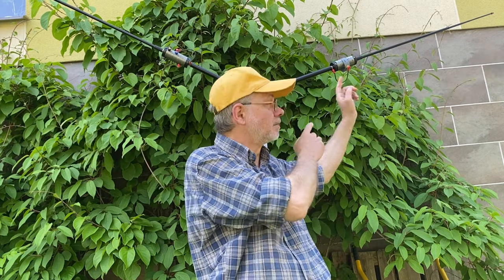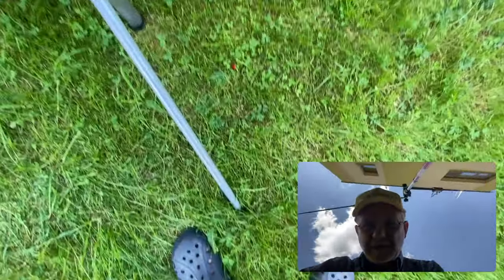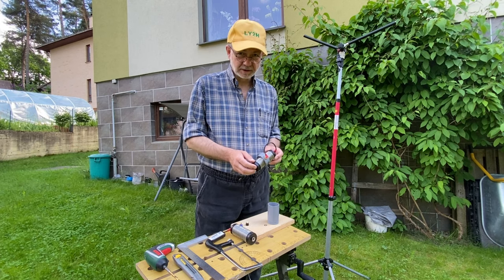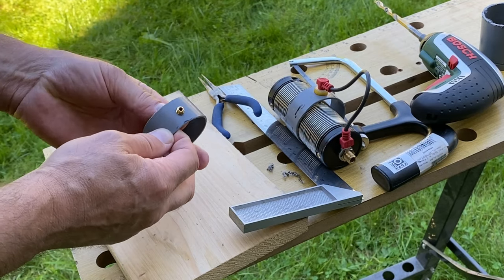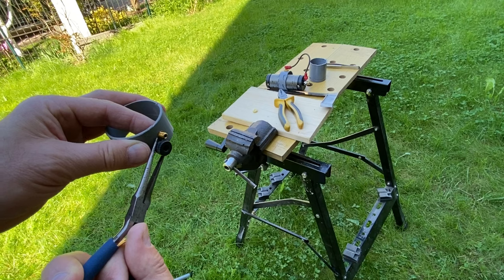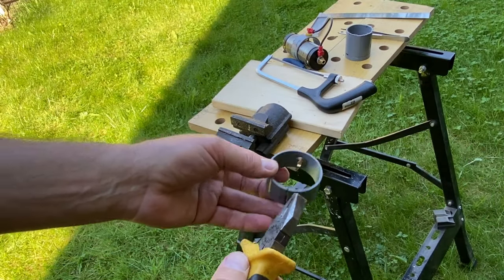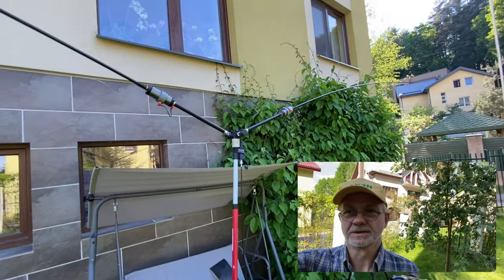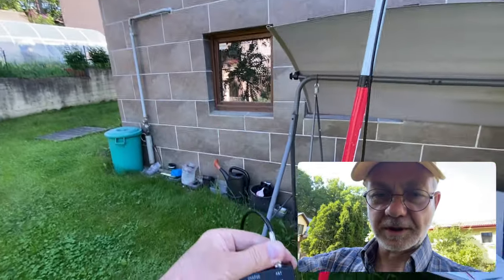How to make a sliding contact on the Buddipole coils. Quick and cheap DIY project.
Buddipole and Buddistick  is the name for two portable shortened antennas by the same Buddipole company. Buddistick is a vertical , Buddipole is a dipole made of  actually  two Buddisticks. Both use the same loading coils. It's a good quality coil (to my mind) with just one weird thing (to my mind), that is the coil clips! It is so troublesome to fix and unfix these clips on the coil when there is a need to change the tap on the coil in order to change the resonant frequency of the antenna. I discovered myself dropping and even losing this coil clip nearly each time I make the antenna tune-up. Other manufacturers of similar antennas make a sliding contacts on their coils since many years now and their coils are quite popular. Since I had the Buddipole antenna and didn't want to buy another brand, I thought the only way out is to make a sliding contact on the Buddipole coils myself! It turned out to be a very easy project and my idea proved to be working and repeatable! So, if you, like me got fed-up with this  mingling with the coil clips on your Buddipole dipole or vertical, this  video might be for you!

If you would like to get familiar with how the Buddistick work together with my Icom IC-705 please find my other video on this channel  here:

If you'd like to see more stories about the Buddipole  and other antennas in real action outdoors, please consider subscribing, it will be more convenient for you to get informed as long as new videos coming! I value your subs very much  for I want this channel grow and become an experience- sharing channel for all who interested in Ham Radio!